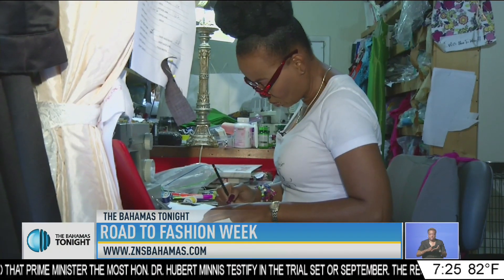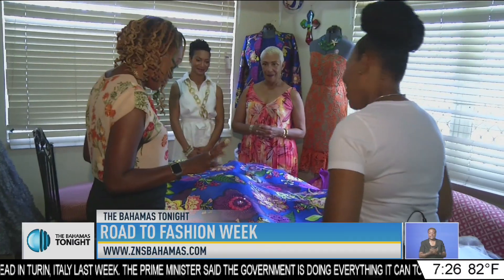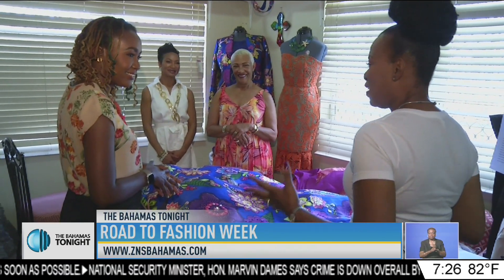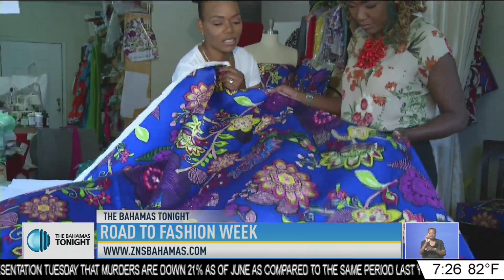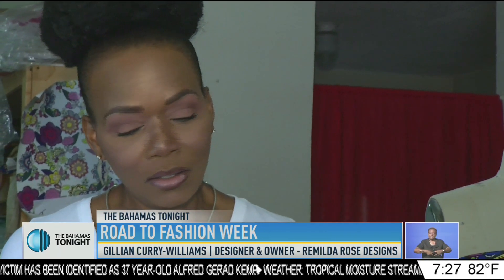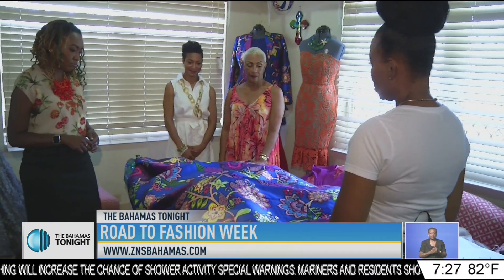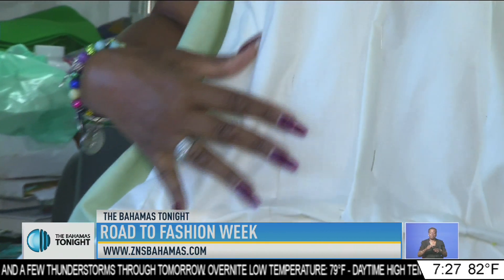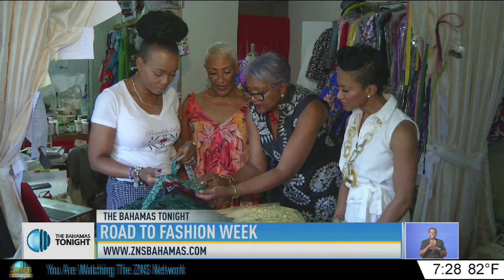ROAD TO FASHION WEEK - REMELDA ROSE DESIGNS